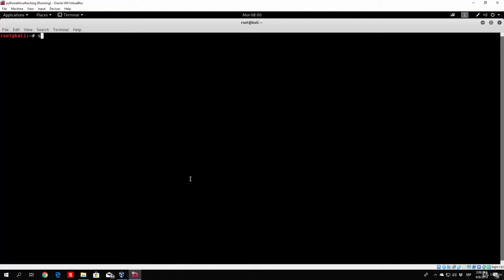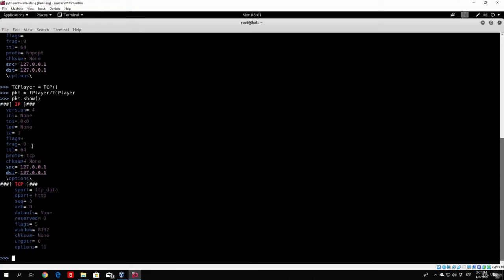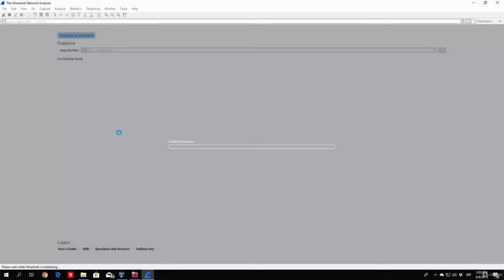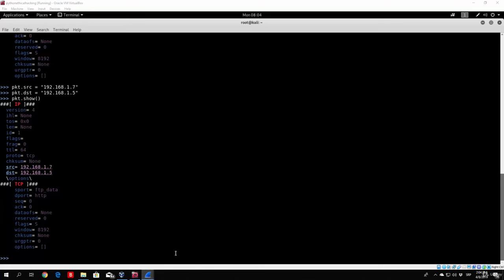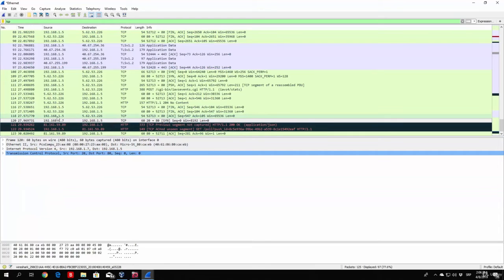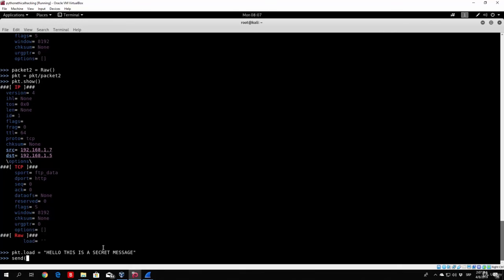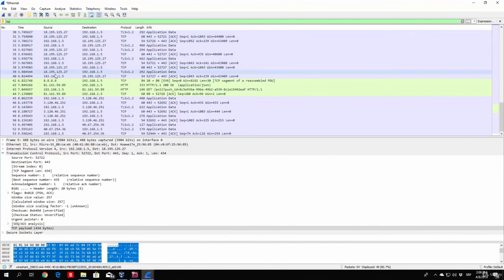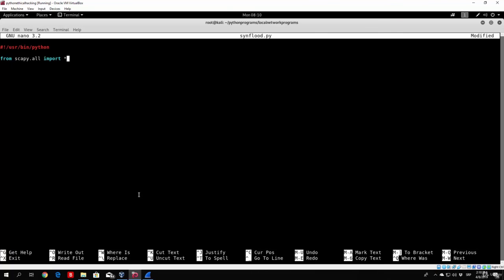Spoofing our IP address and sending message with TCP payload | Part-29